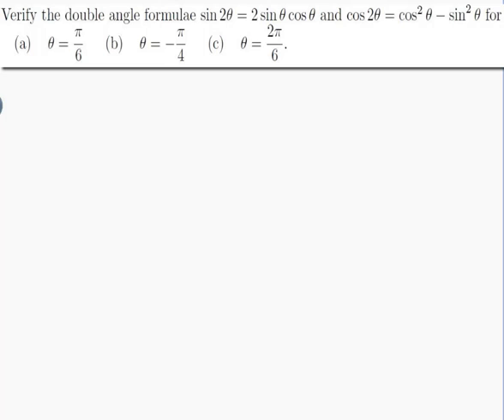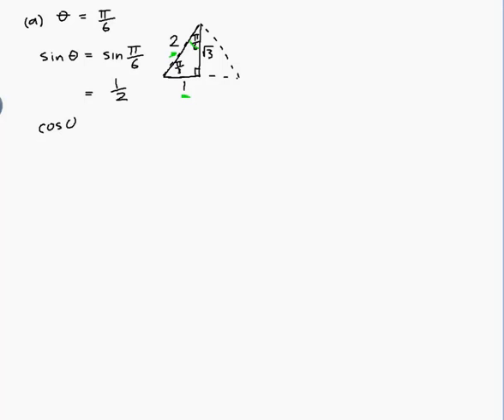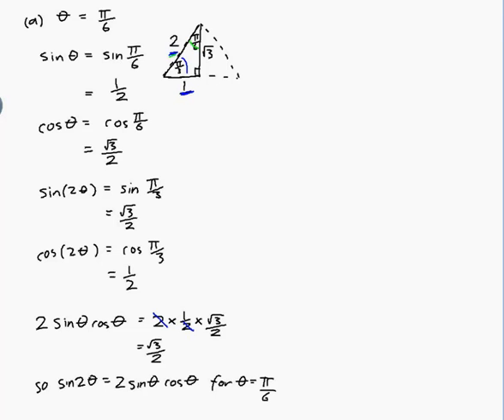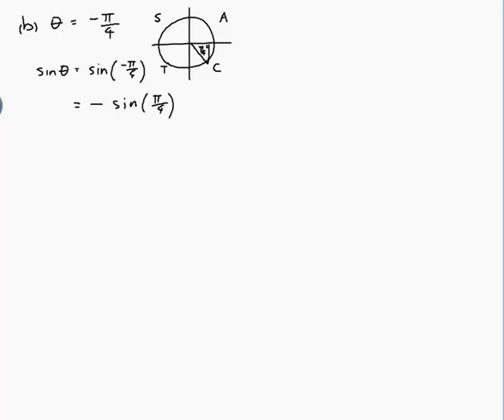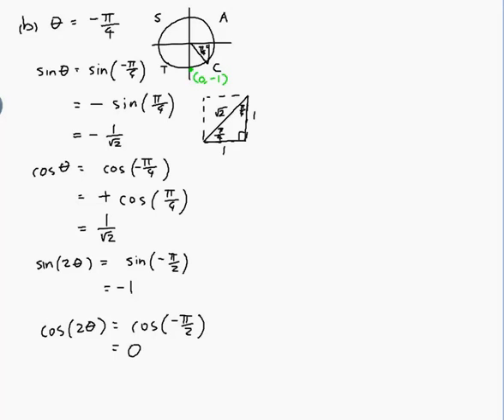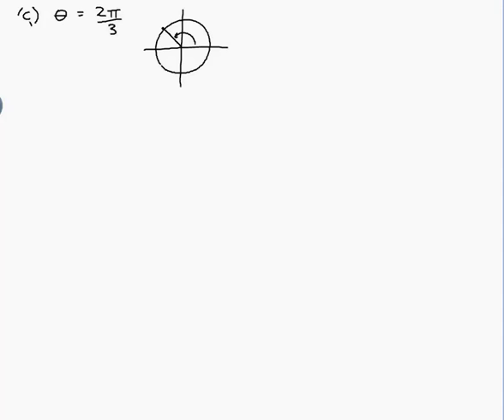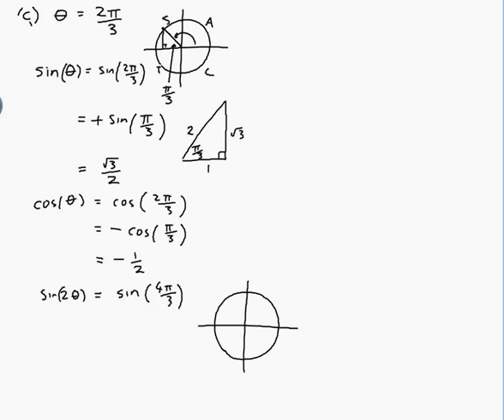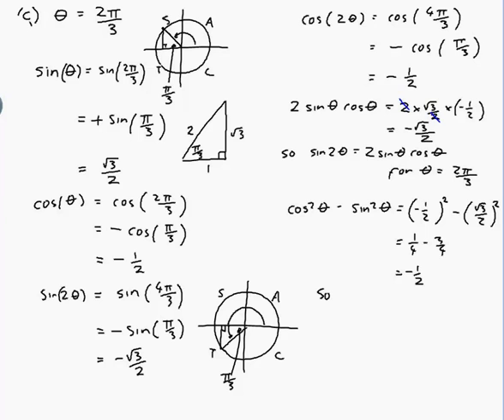EXAMPLE: Verifying a trigonometric identity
Worked example by David Butler. Features a problem where we are asked to verify the double angle formulas for particular angles.